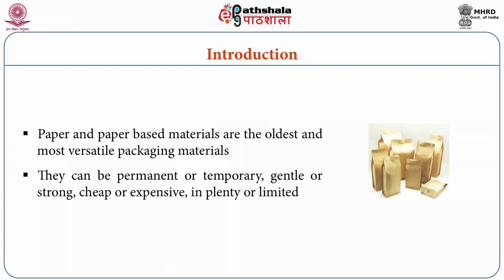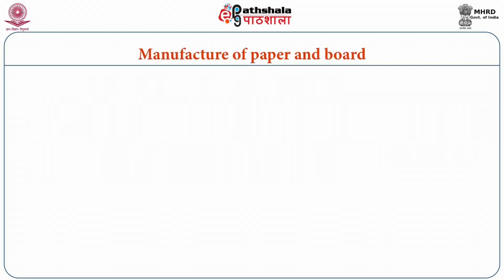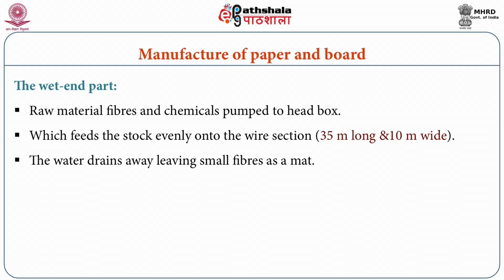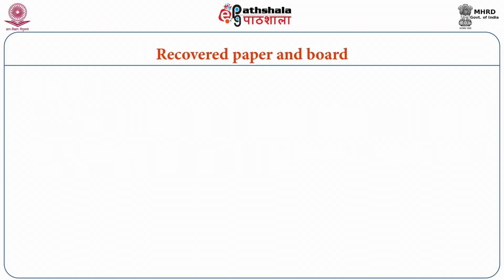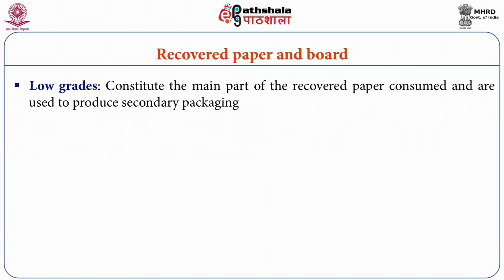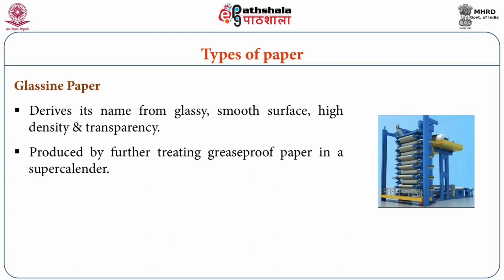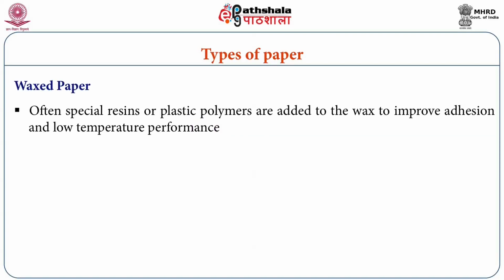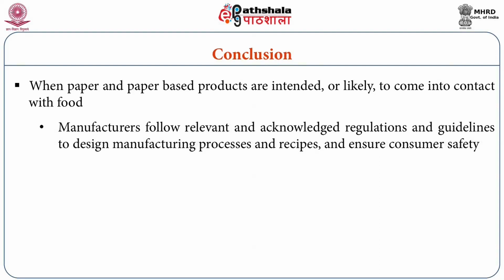M-04.Paper and paper based packaging materials